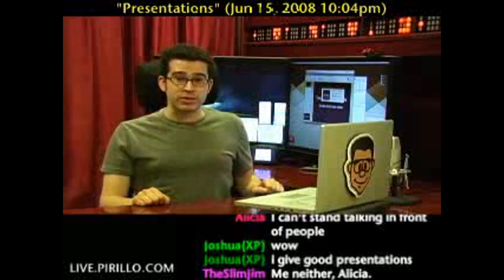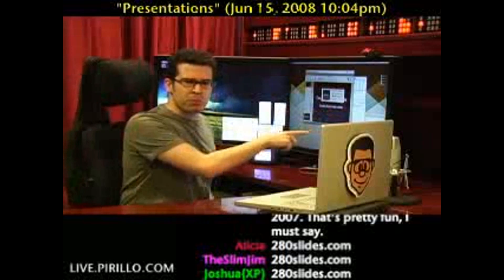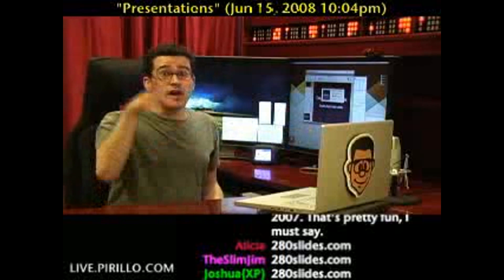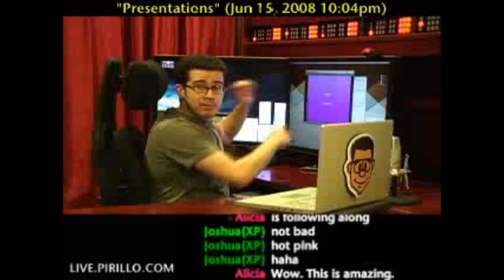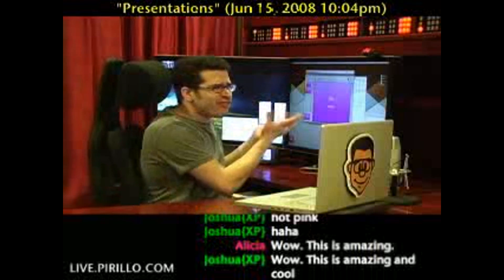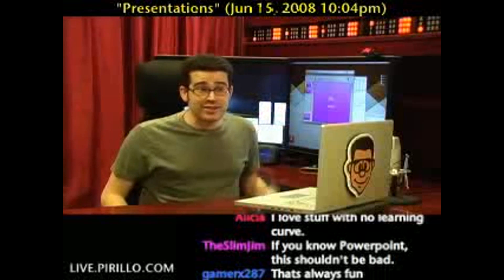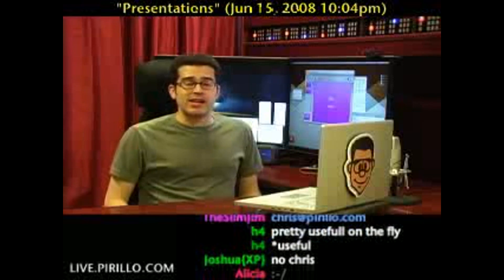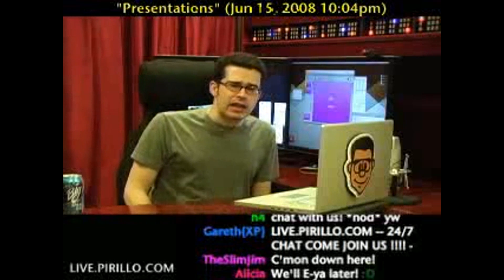Creating Presentations on the Web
- It's a sad fact of life than many of us will have to suffer through tons of presentations in our lives. Many of those aren't even well put-together. Instead of dwelling on this negative fact, let's move over to the positive. I want to tell you about an amazing presentation builder... within a Web service.